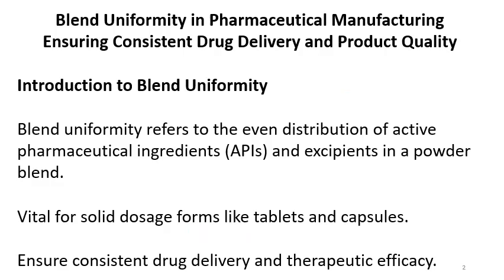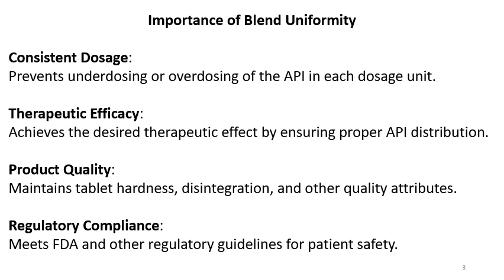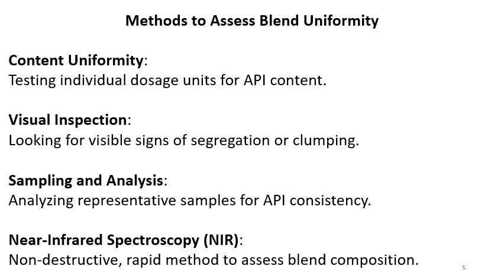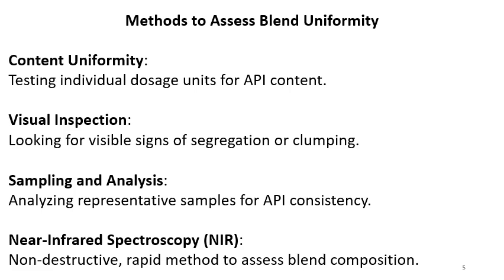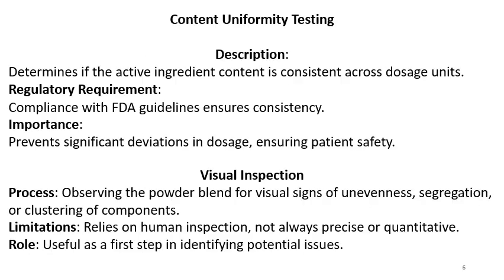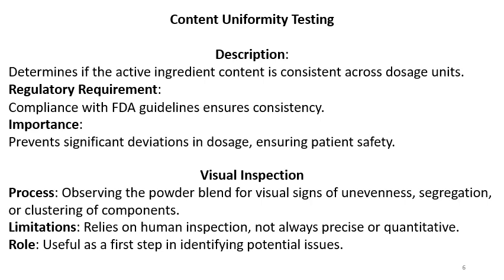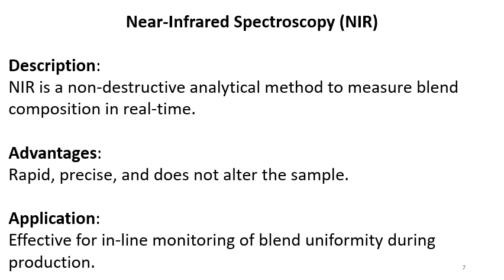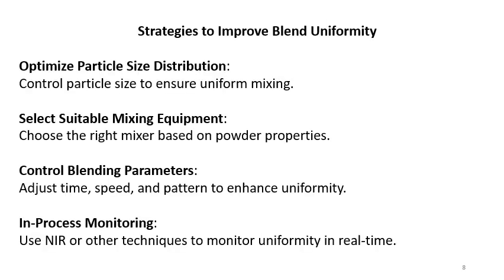Blend Uniformity in Pharmaceutical Manufacturing